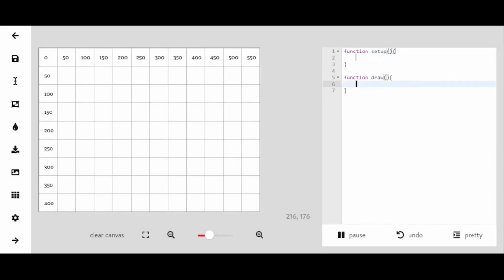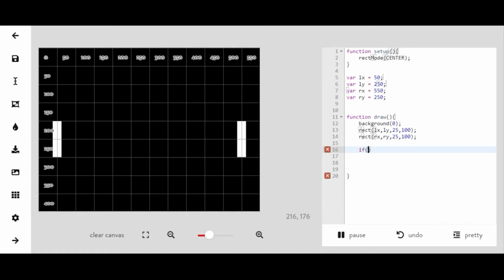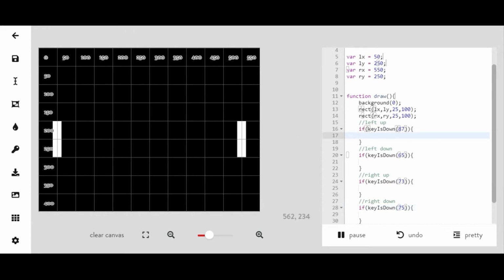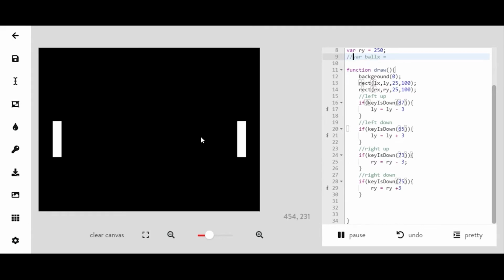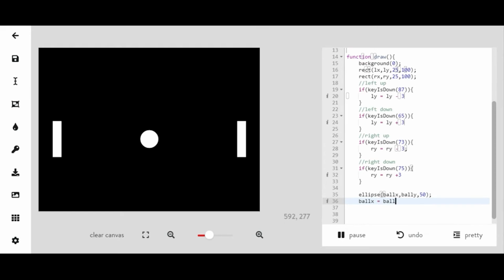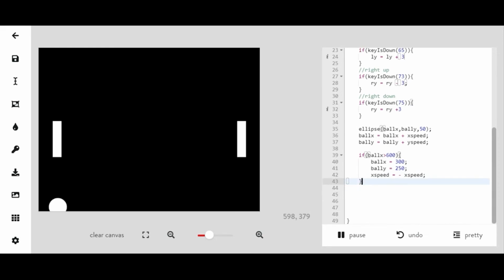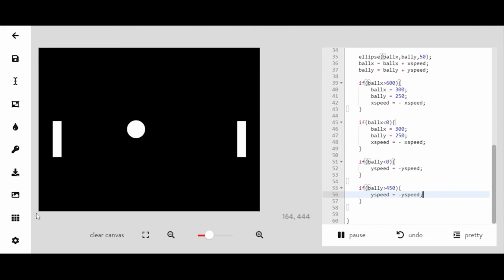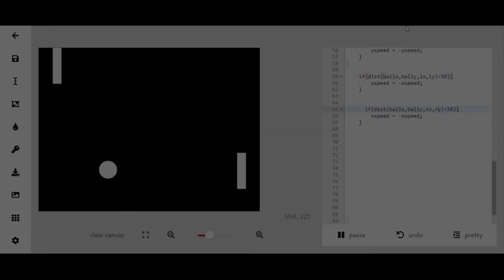Let's Code Pong!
In this video we will learn how to play a two player game called Pong! There is a ball that bounces between two paddles which are moved up and down using different keys. For an added challenge, try adding game screens, scores, or make one of the paddles automated so you can play against the computer!